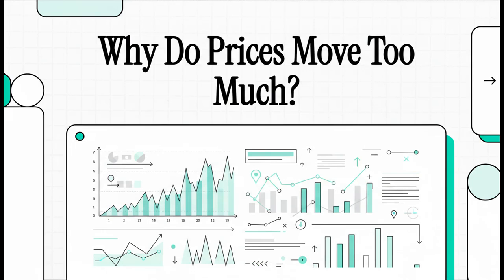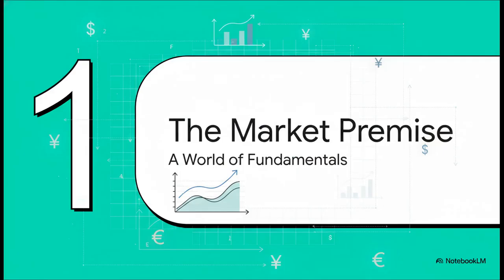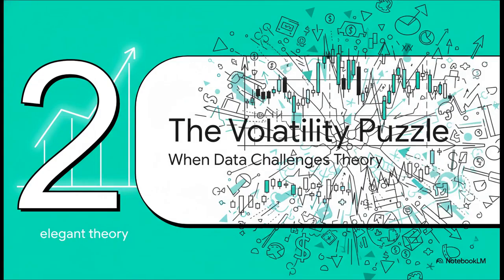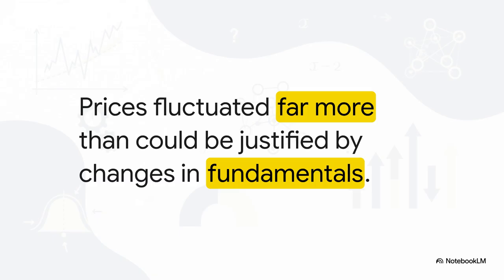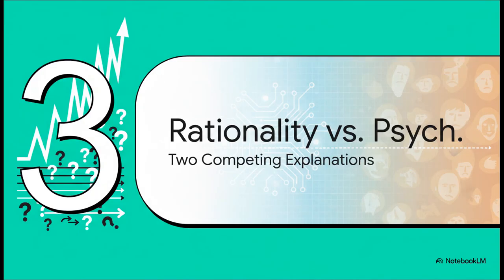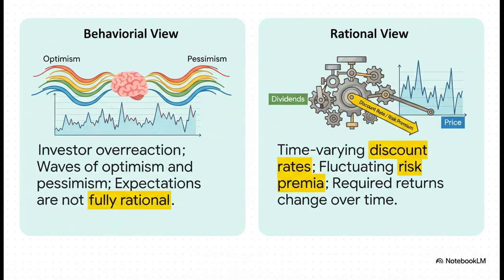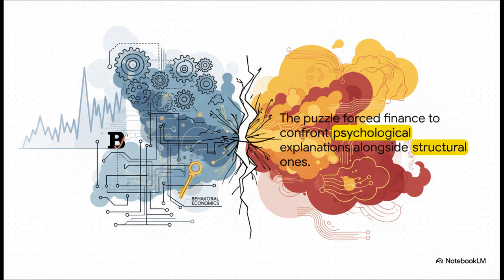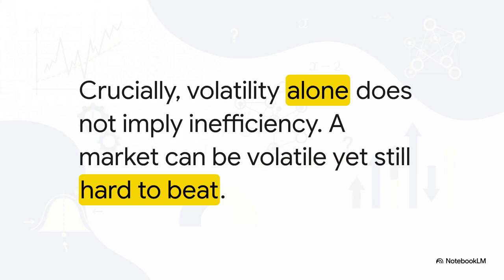Episode 6 — Why Do Prices Move Too Much?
If markets are efficient and prices reflect fundamentals, why are asset prices so volatile?

This episode examines the excess volatility debate — the observation that stock prices fluctuate more than subsequent dividends appear to justify. We explore whether volatility reflects irrational overreaction or rational variation in discount rates, and why this distinction reshaped asset pricing research.

The episode marks a turning point: pricing theory begins to confront the limits of its explanatory power.